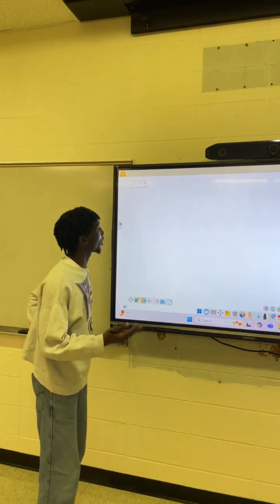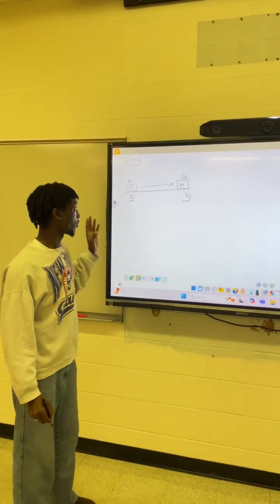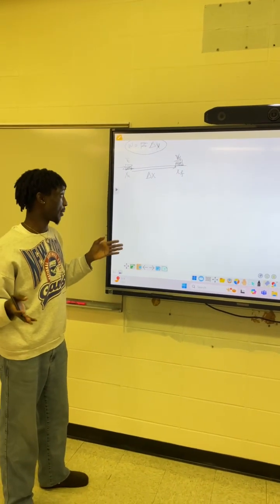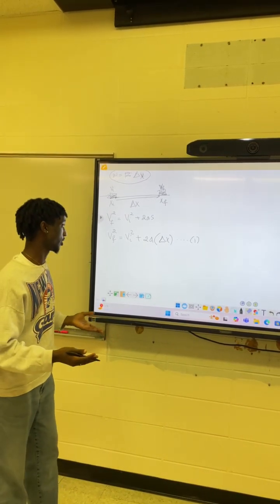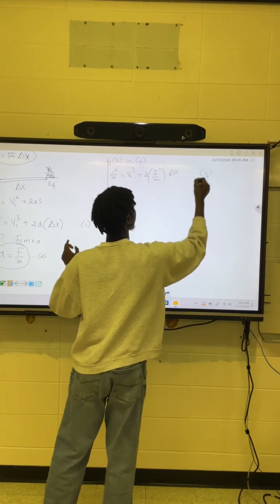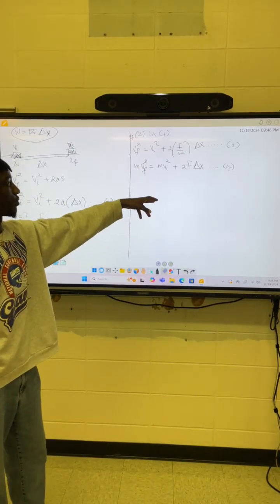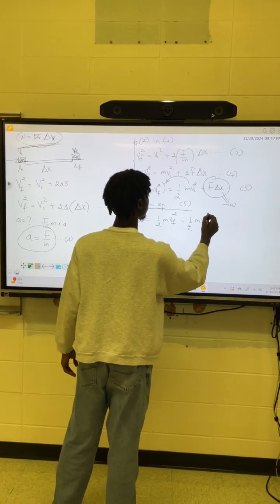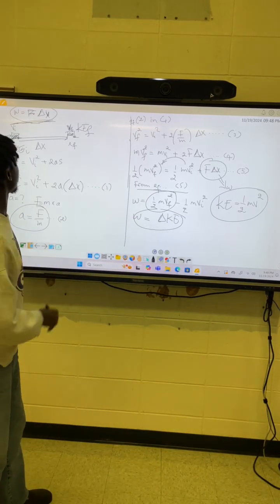Relationship between Kinetic Energy and Work done on an object.